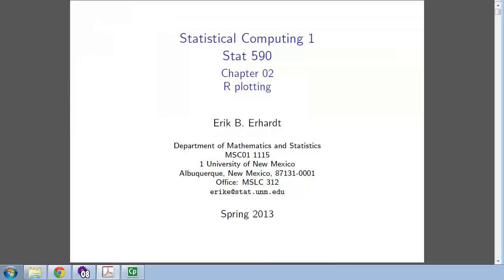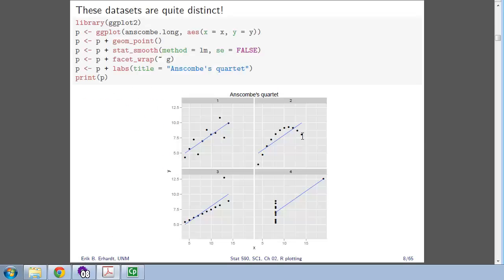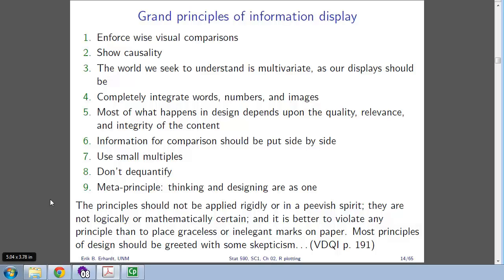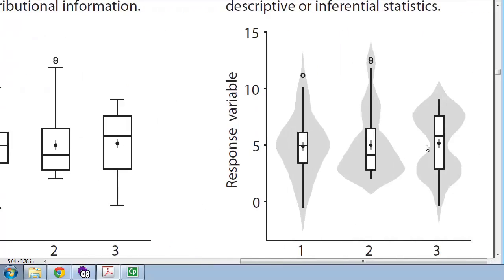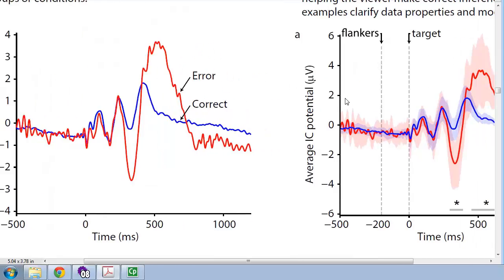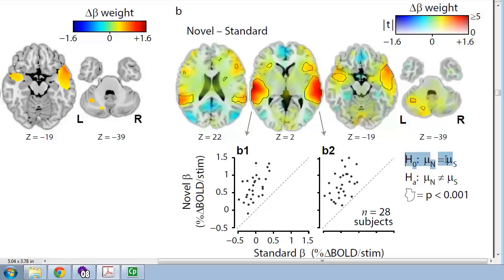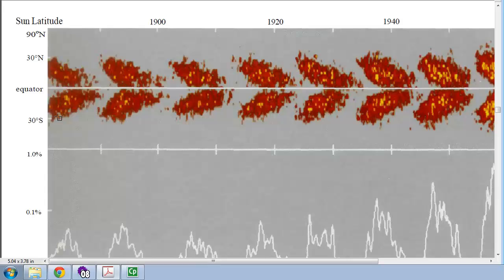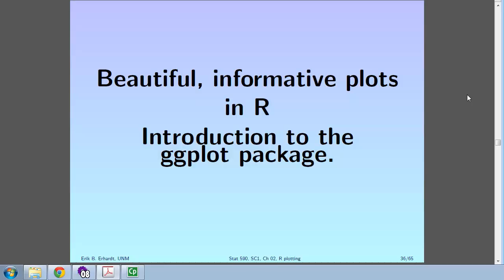SC1 02 R visualization using ggplot Part 1/2, UNM Stat 590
SC1_02_R_plotting_slides_part1
Prof. Erik B. Erhardt, PhD
Stat 590 Statistical Computing 1